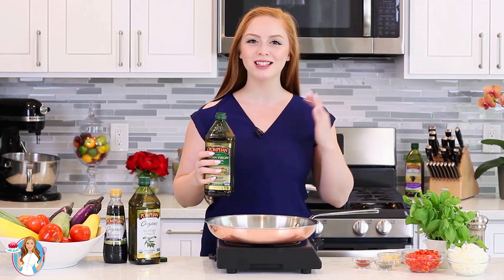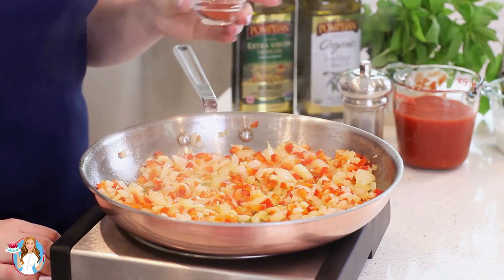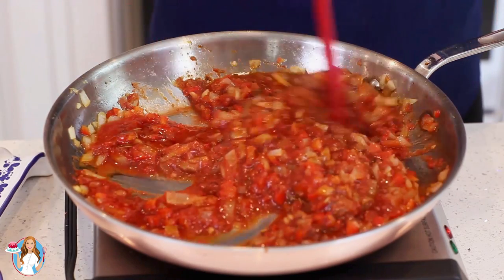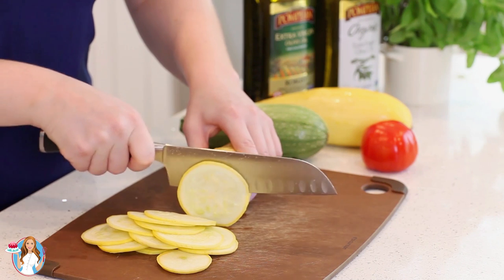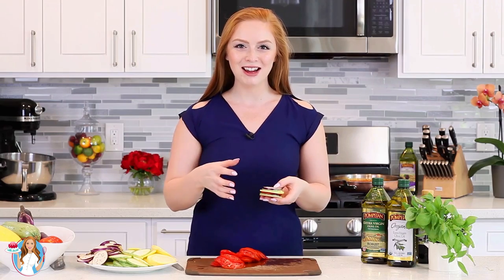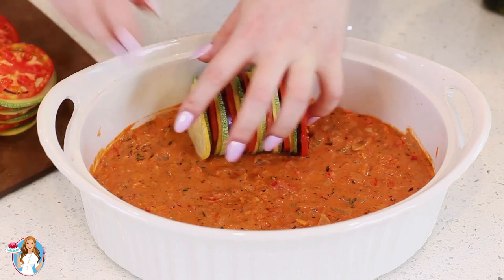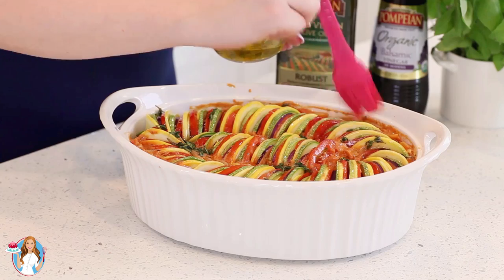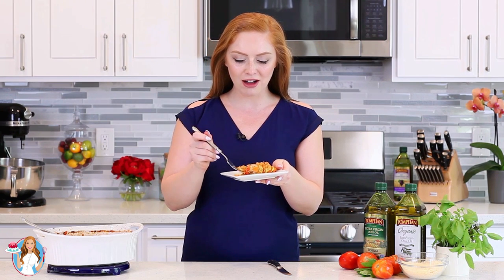Creamy & Smoky Ratatouille - The BEST Ratatouille Recipe! Just like in the movie!!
This easy and delicious Ratatouille recipe is made with heirloom tomatoes, zucchini, eggplant and the most amazing red bell pepper and tomato sauce. I can’t think of a better way to enjoy the last days of summer and celebrate National Olive Oil Month!

For tips on how to trend in the kitchen, including recipes,